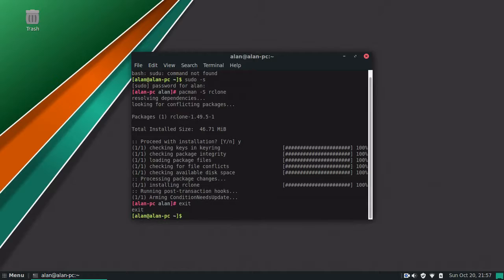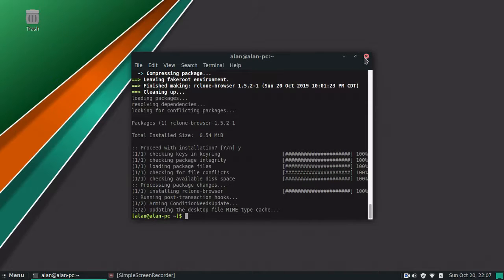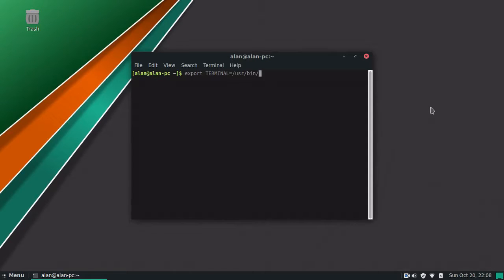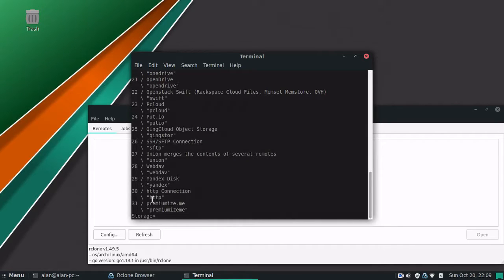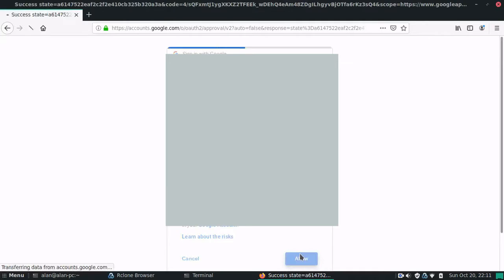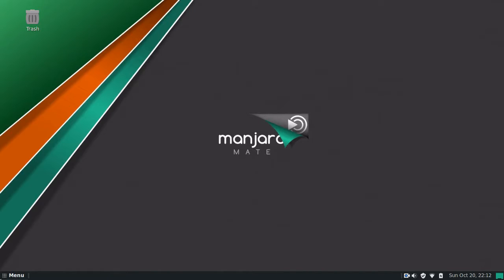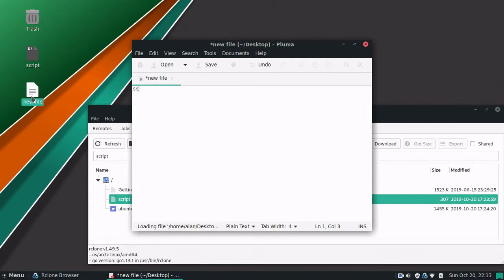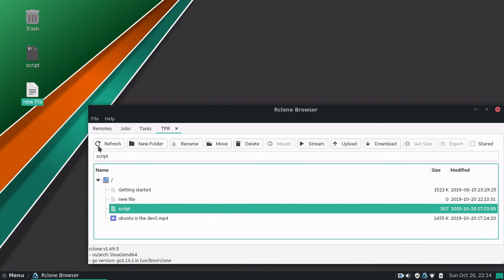MATE Cloud Drive Intigration with Rclone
MATE desktop is a great medium weight desktop environment that is easy to use. However being based on GNOME 2 it does lack some modern features such as cloud drive integration. Here I show you how to set up Rclone with Google drive. However Rclone supports a lot more such as Dropbox, Cloud Drive etc.

Install Rclone on other distros

Debian/Ubuntu: sudo apt install Rclone rclone-browser

Arch/Manjaro see video

rclone as a snap: sudo snap install rclone